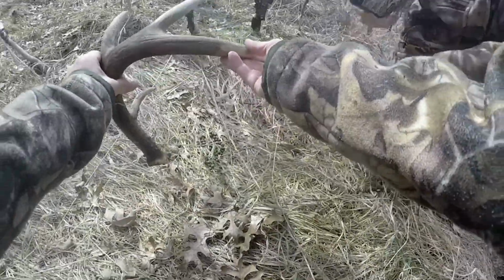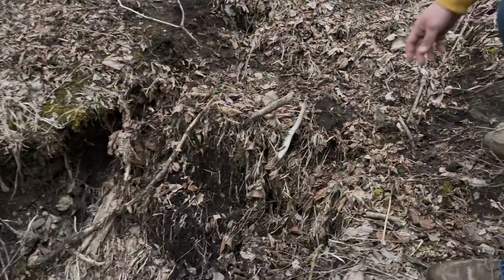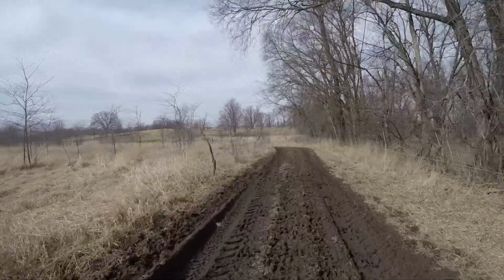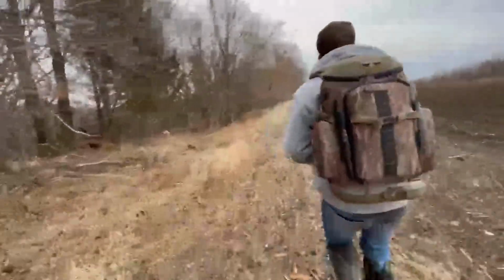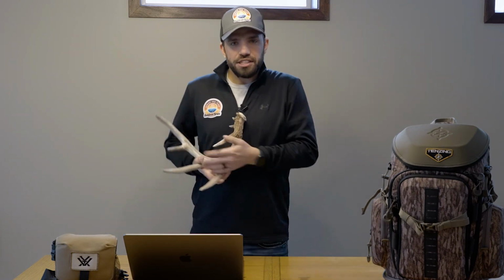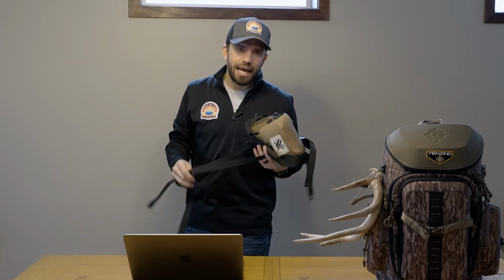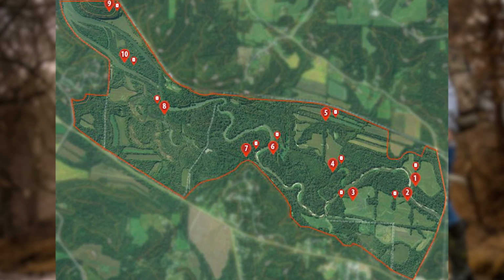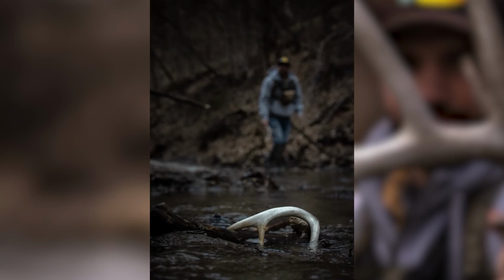Shed Hunting Tips and Strategies For More Success in the Field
Outdoor News JPT Coach and Virtual Mentor Brody Boese says that springtime is one of his favorite times of the year to get out and explore!
Shed hunting is a great excuse to get out and experience the woods in the spring.
Shed hunting season happens in mid winter, normally around February and March in the area where I spend my time. For hunters, finding those sheds is a great tool to help you keep history of how healthy the buck population may in your area, and how those bucks you’ve been chasing are growing each season.

In this video, he gives you a few tips and tricks that will help you be ready for shed hunting, plus recommendations on the technology to use to make your search more productive.

Where to look:
 There is no exact method that will guarantee you a pile of antlers. The best technique is to put in the miles, keep your eyes scanning, and to expect the unexpected.
But a couple of tricks to help train your eyes to spot what you are looking for are to bring an antler out with you. Toss it in front of you, and keep an eye on what you see when it hits the snow. Look for tines sticking out on the snow, not necessarily the whole shape of an antler.
Brody has also found that the best weather for shed hunting is on a cloudy day. This is where the white glimmer of a shed antler will pop the best.
You’ll be putting some mileage in if you’re serious about shed antler hunting, so don’t waste your time. Consider spots where deer move through.
Walk an area where there is a fence crossing. As a deer jumps over a fence, the impact of the landing could cause them to loose an antler.
Look for food sources, big and small. Focus some time to look around where deer have been grazing.
Bedding areas are another great spot to check for sheds too.

Gear:
 - Boots:  the more ground you cover, the more likely it is you’ll find antlers. You’ll be thankful for comfortable footwear. You will absolutely want a good pair of waterproof breathable hiking boots for early spring conditions.
 - A Pack: You’re going to want to bring a few things to make your time searching more comfortable. Bring some snacks, water, optics, extra layers including a warm hat, gloves, dry socks in case your feet get wet, a compass, and of course, make sure you have a pack that has room for all those sheds you’ll find!
 - Binoculars: When it comes to scanning areas where deer may feed, like meadows and fields, a good pair of Binoculars are key. You’ll save time running around in open spaces by using optics to narrow the search area.
 - Tech/Maps – Using technology is a quick way gather intel before you head out. There are plenty of hunting apps and maps on the market today that can help you get access to landowner info, property boundaries, and aerial and topographic imagery. This will open up more private and public land for your quest. The application’s maps have overlays showing various information that will be useful.

 Also, Don’t trespass on private property. Trespassing, even just to pick up shed antlers, is still trespassing, and you have a responsibility to be ethical in all aspects of being a sporting enthusiast. It is no different than walking onto someone's property to go hunting. Always ask permission before you walk onto someone's property.

But the biggest thing to remember when it comes to trying some shed hunting is to just get out and enjoy the outdoors with family and friends!
Remember to share your shed hunting pictures with the Outdoor News Junior Pro Team at jrproteam.com and use the hashtag  jr pro team whenever you post your pictures